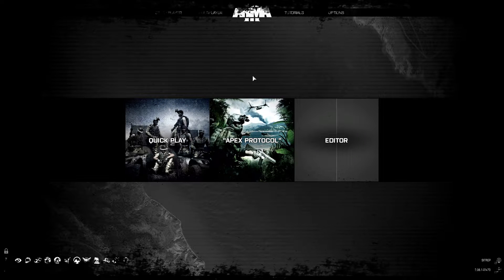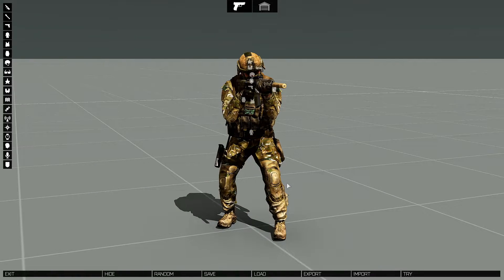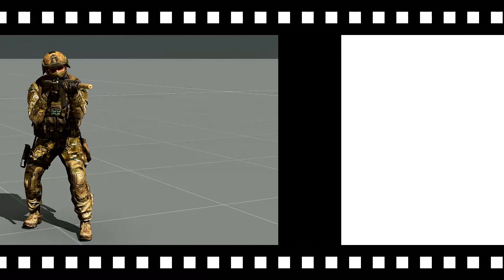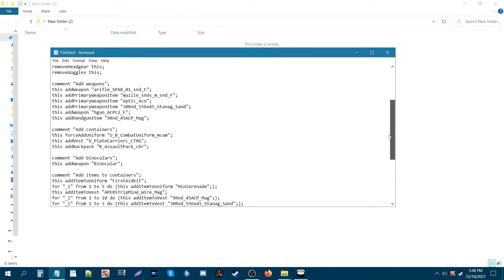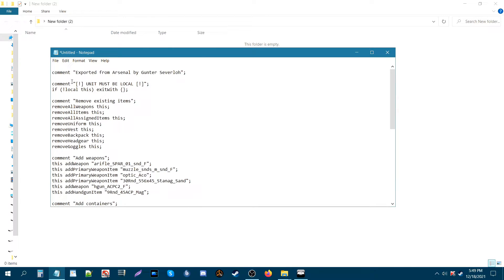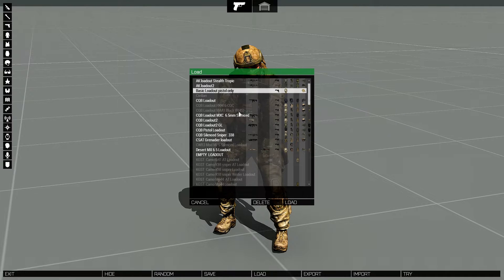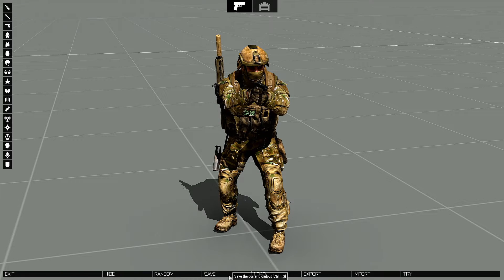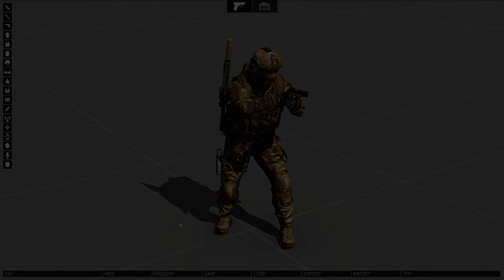How to Share Arsenal Loadouts in Arma 3 for beginners!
In this tutorial i will show you how you can share and apply an Arsenal loadout
for Arma 3.